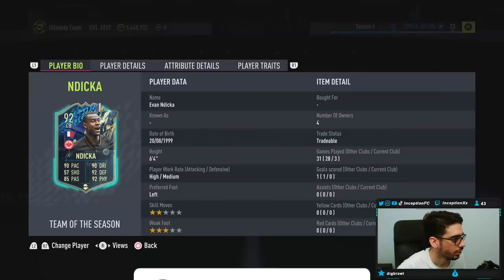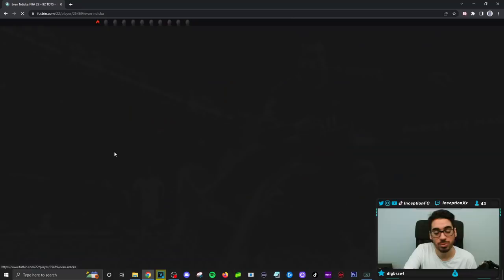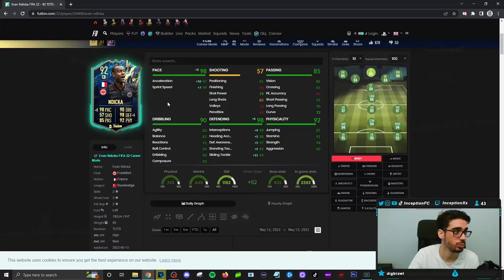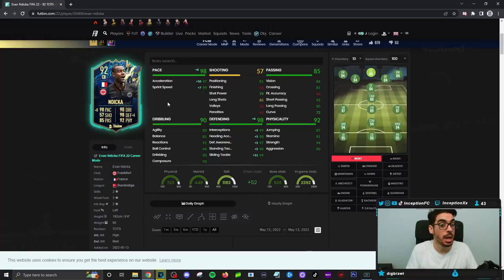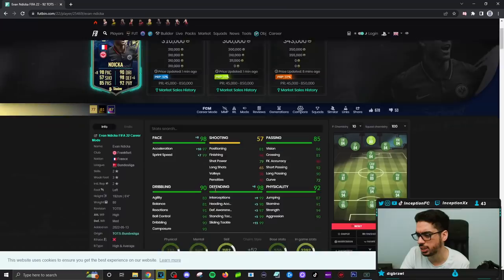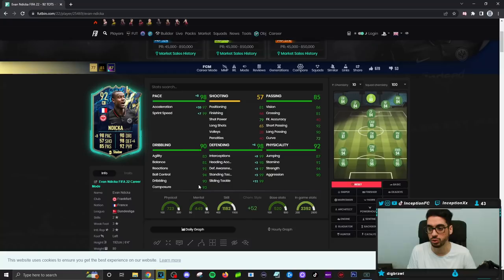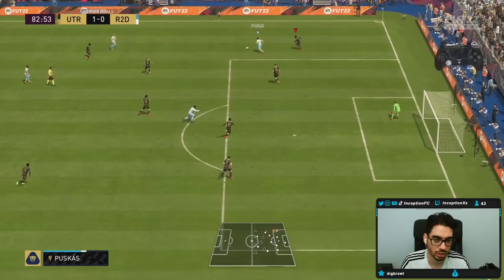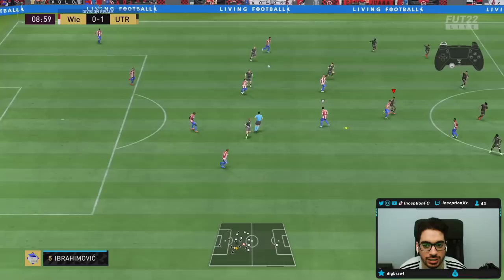92 TEAM OF THE SEASON NDICKA PLAYER REVIEW! TOTS NDICKA - FIFA 22 Ultimate Team